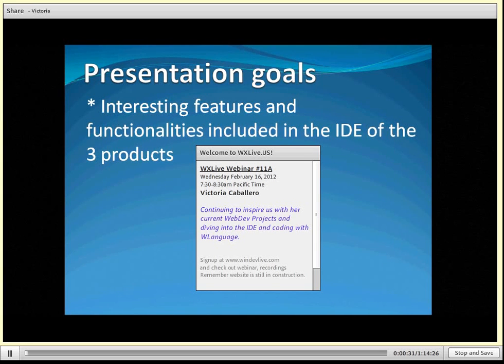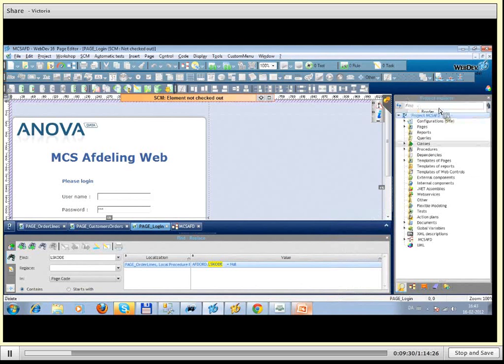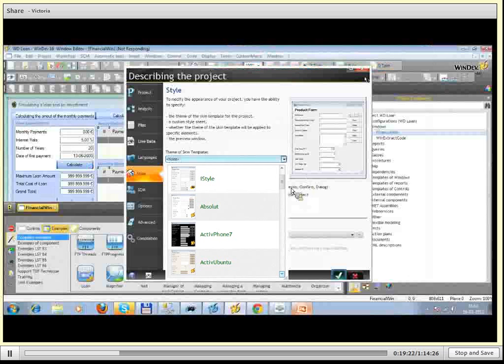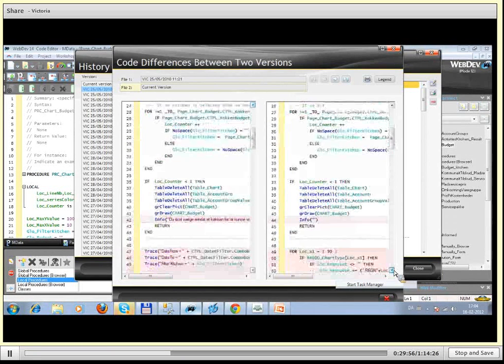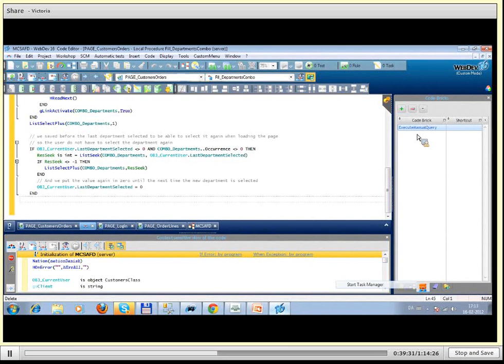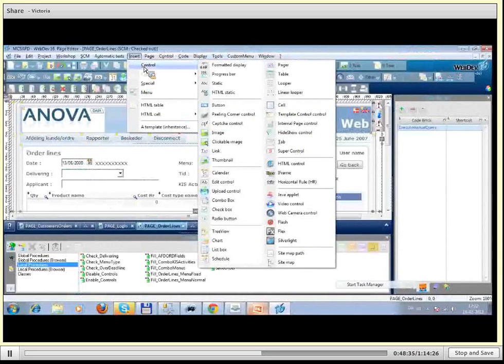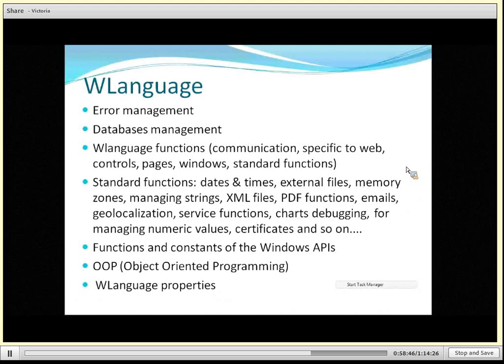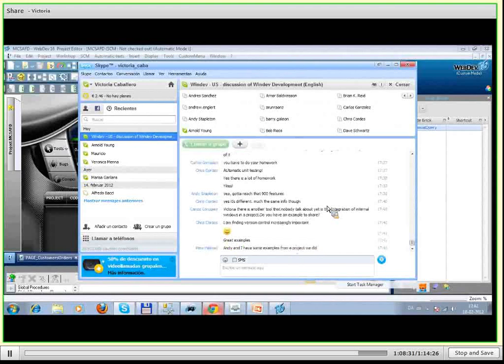WINDEV Webinar011A Victoria Caballero - Feb 16 2012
Victoria Caballero
Exposing WX Goodness - Part II

Continuing to inspire us with her current
WebDev Projects and diving into the IDE
and coding with WLanguage.